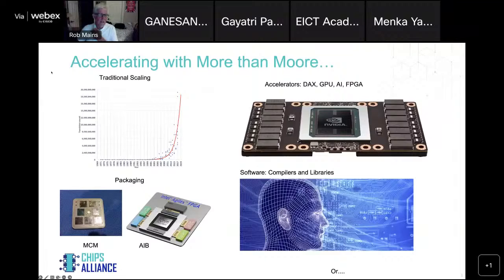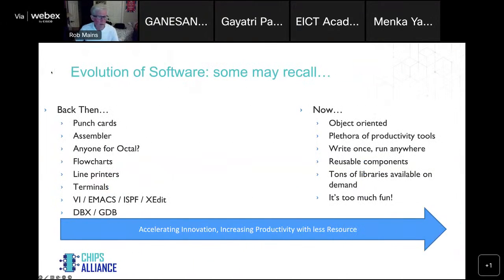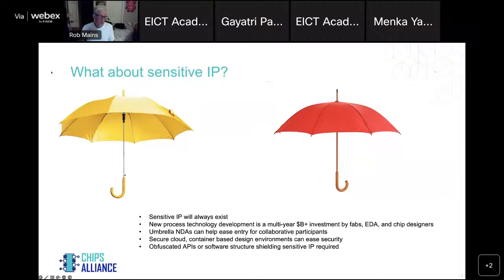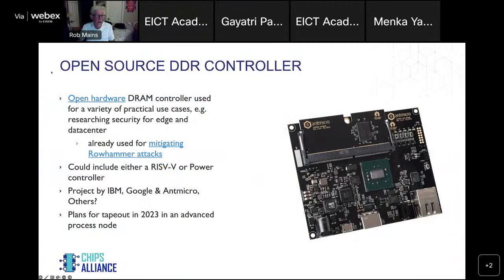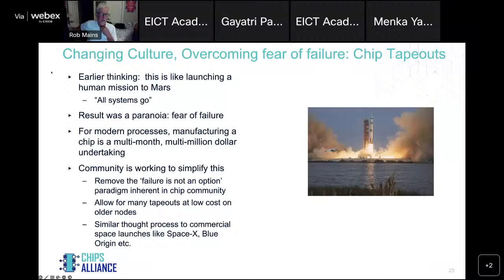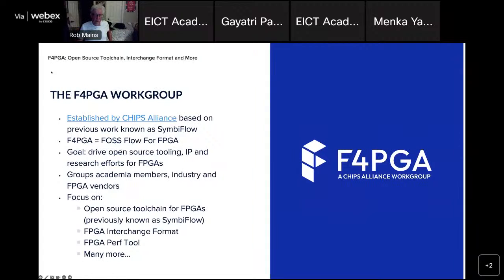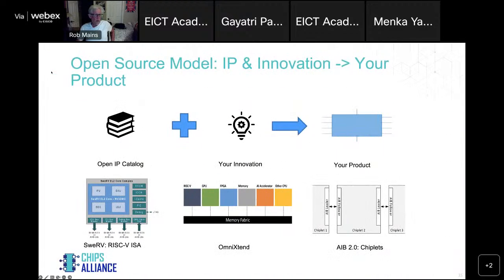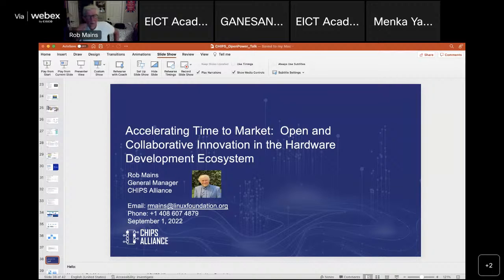Day9- Chip Design using IBM OpenPower Cores # Chip Alliance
Speakers- (i) Mr.Rob Mains
                  (ii) Mr.Farhang
                  (iii) Mr.Johan, Google JP